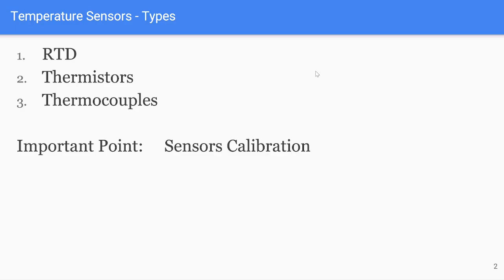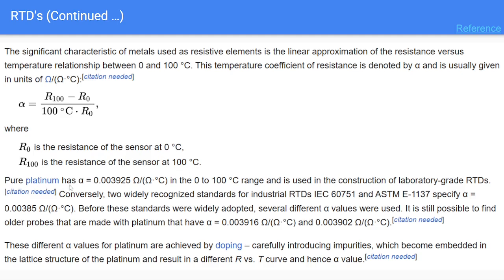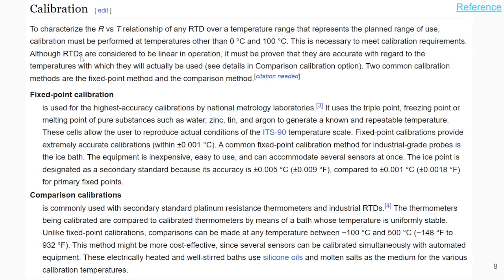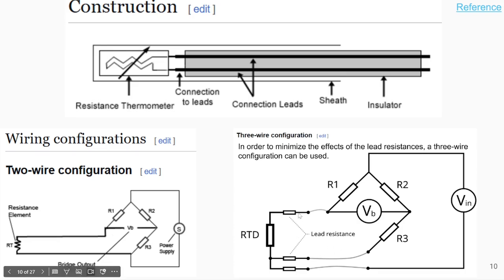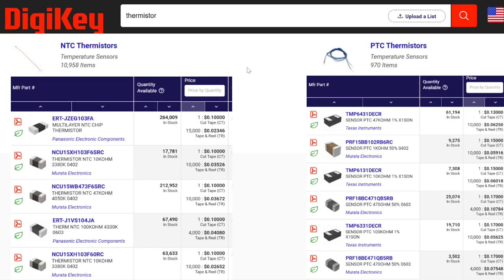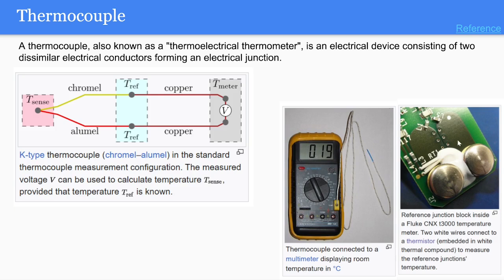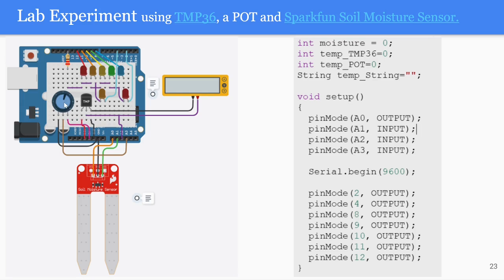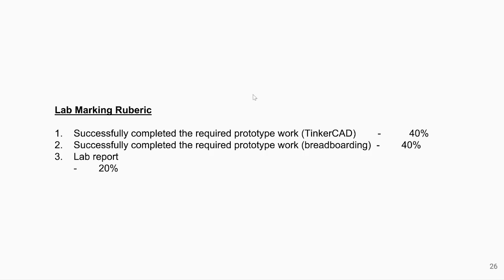Temperature Sensors and Arduino